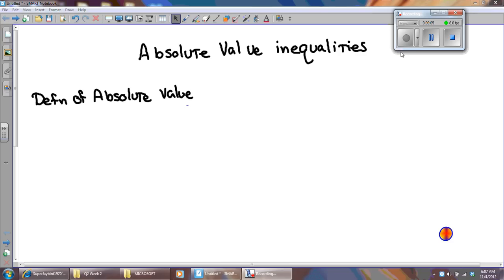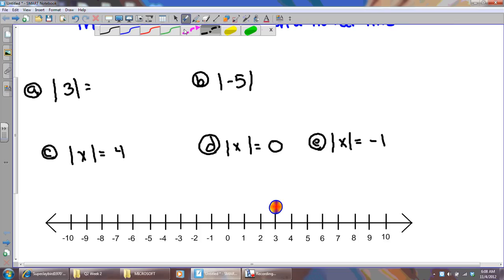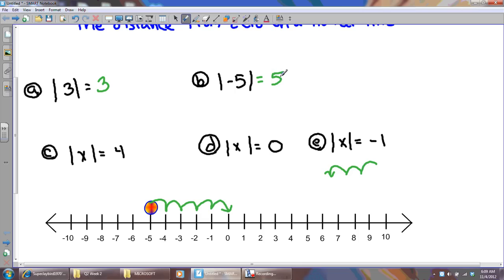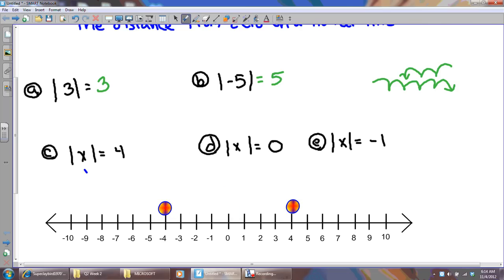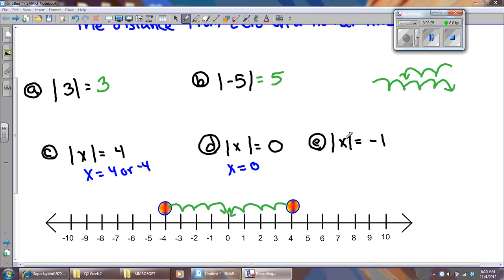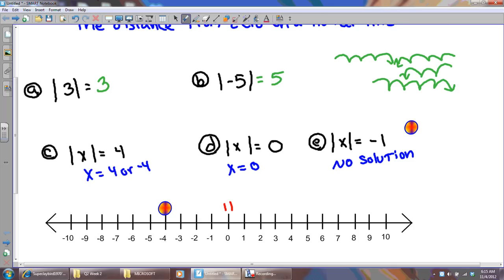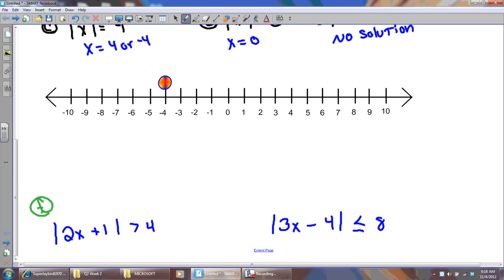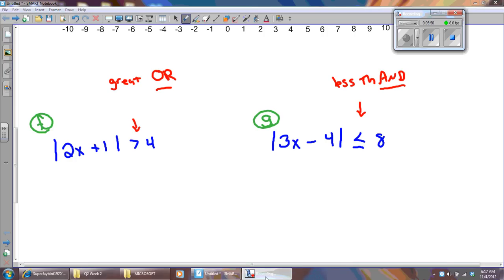Nov 5 HONORS Abs Val Inequalities Day I